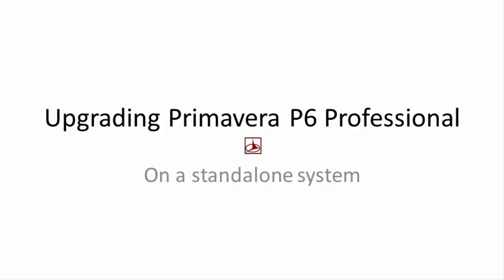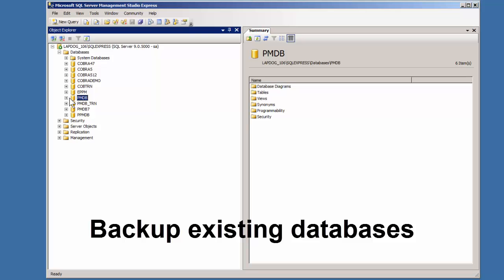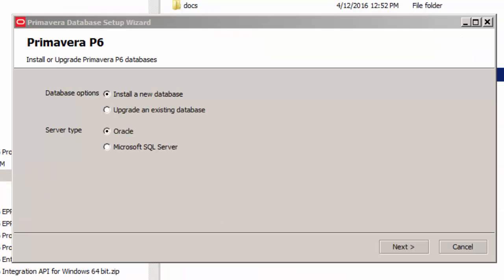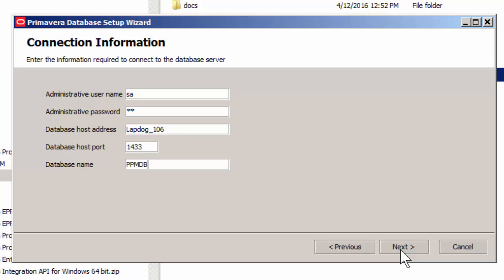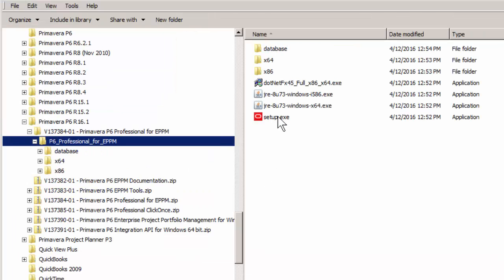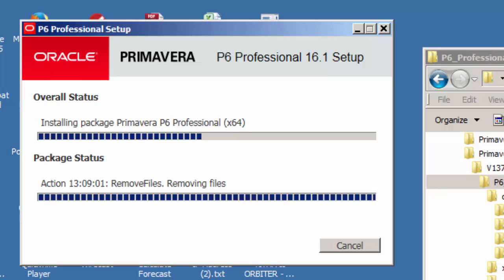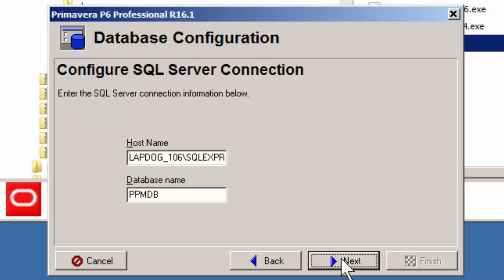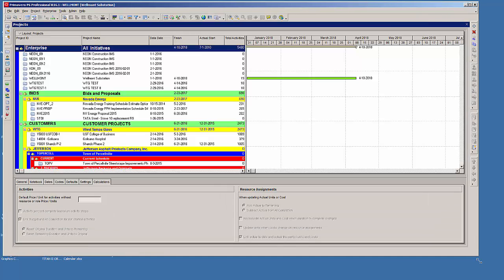Upgrading to Primavera P6 Professional Release R16 1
If you've running one of the earlier P6 Professional client version on a stand-alone system, the following instructional video will help you make the upgrade.